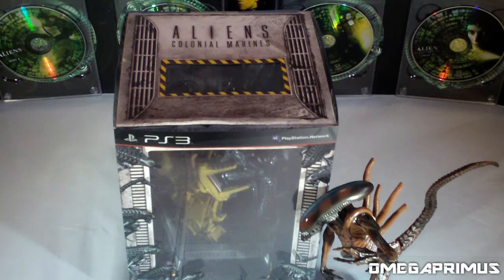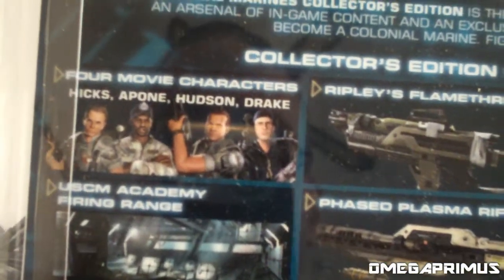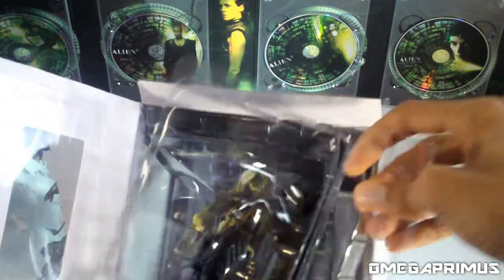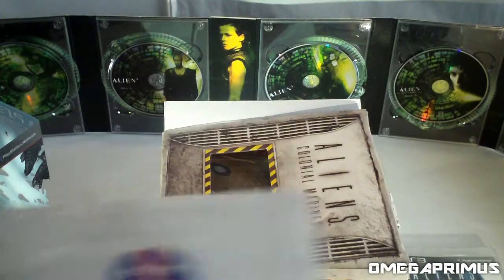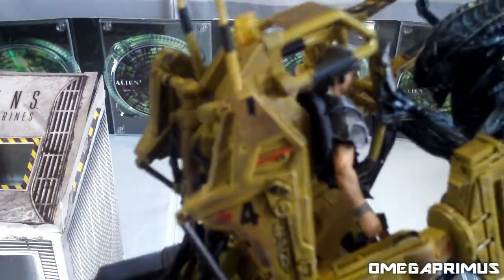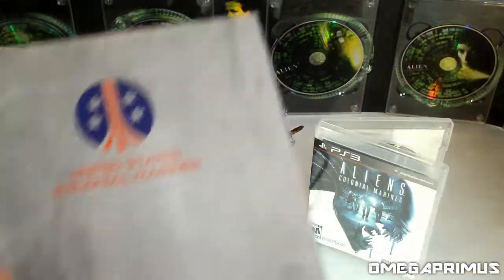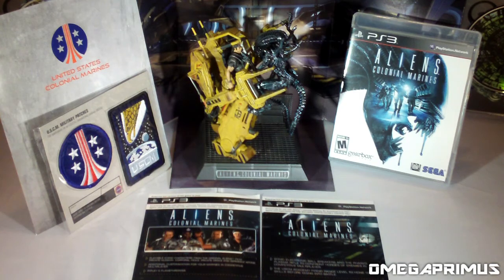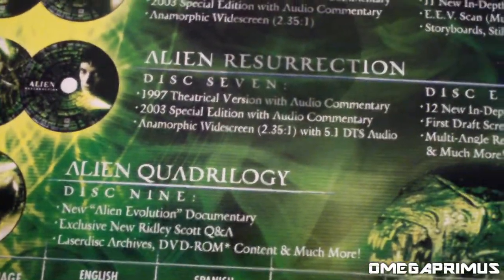Aliens Colonial Marines Unboxing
In this video I unbox the Aliens Colonial Marines Collector's Edition and I explain why I still want to play this game.